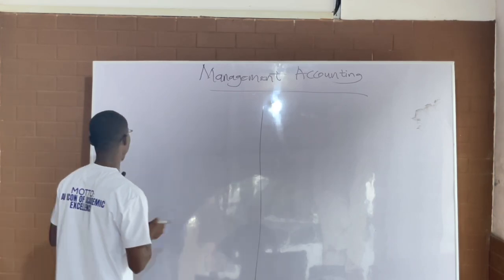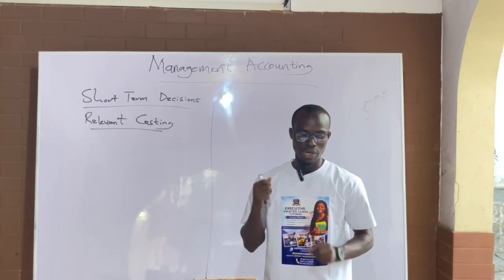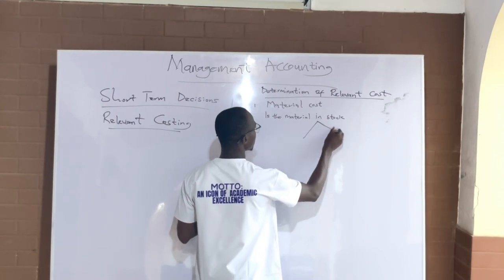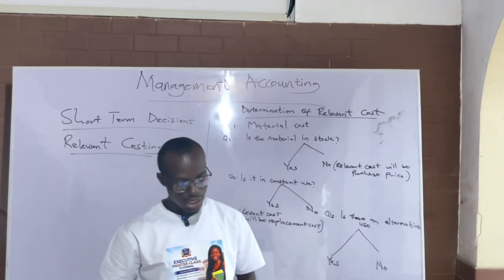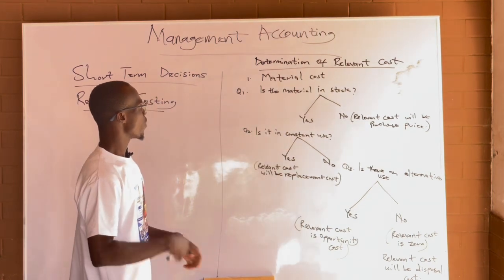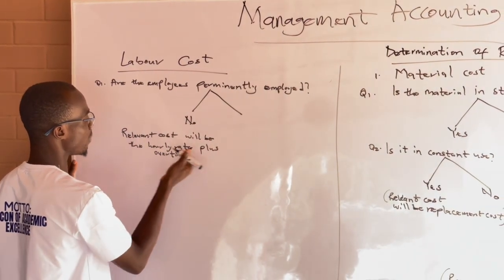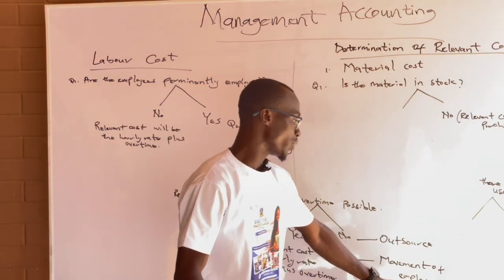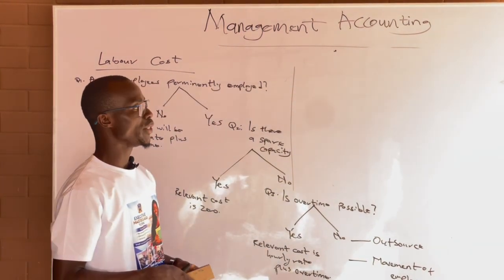MANAGEMENT ACCOUNTING /SHORT TERM DECISIONS (Relevant cost ) - Part 1